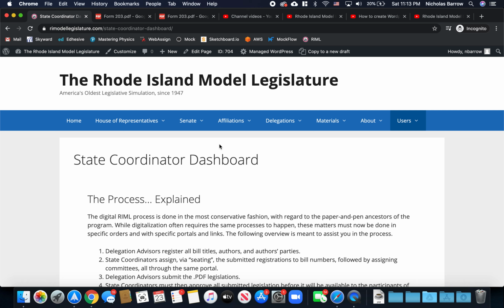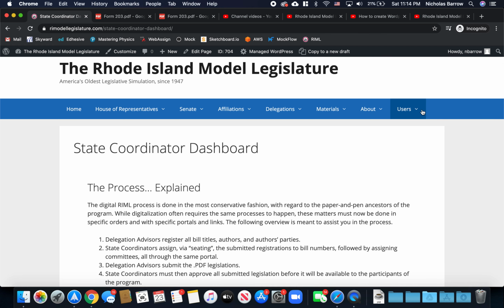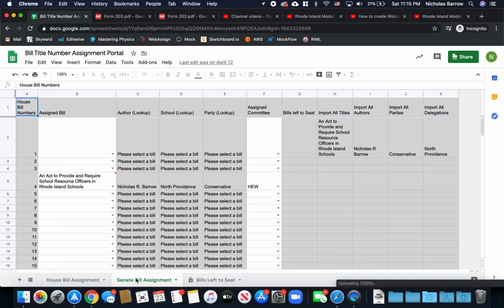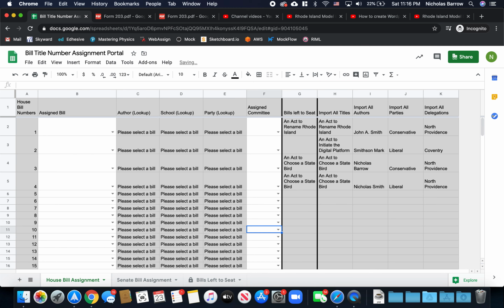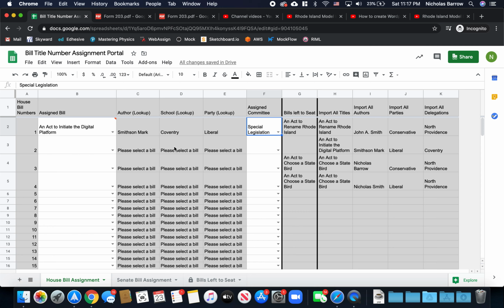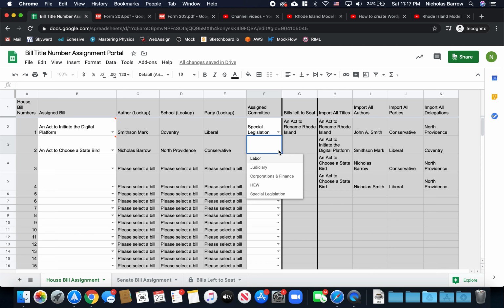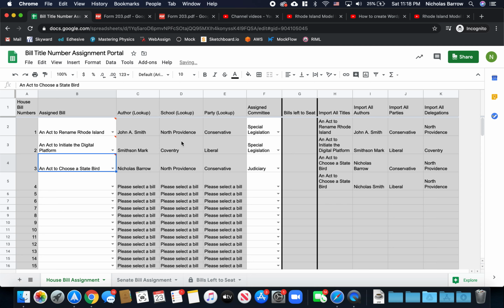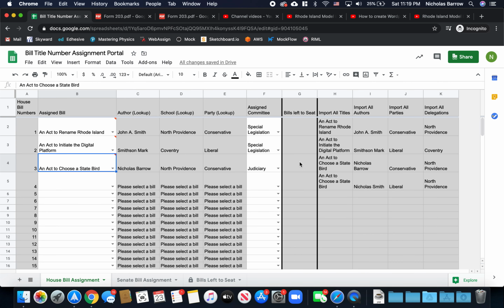Assigning Numbers to Submitted Bill Titles ("Seating" Legislation)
This video details how, and why, to assign ("seat") a bill number to a submitted bill title.